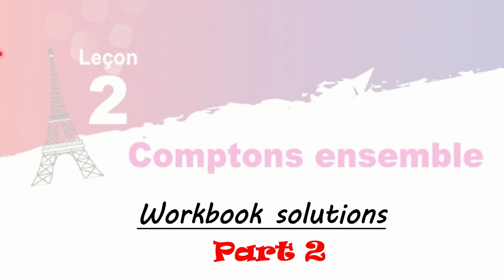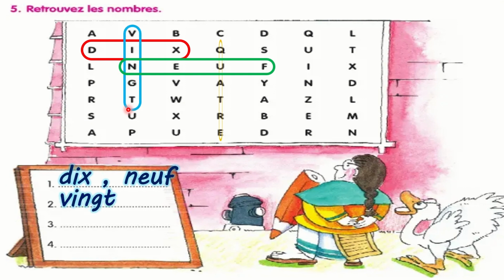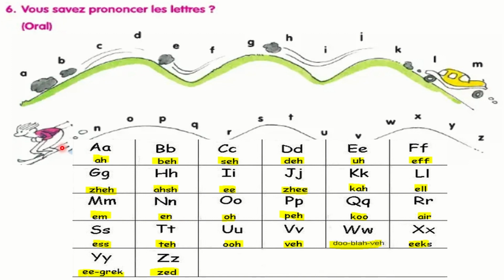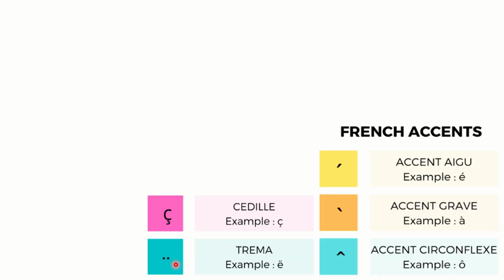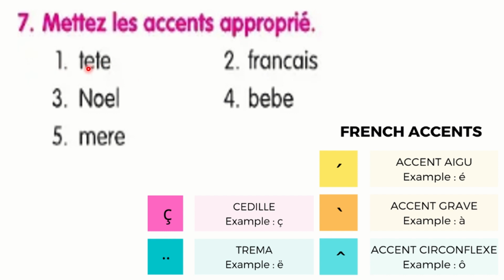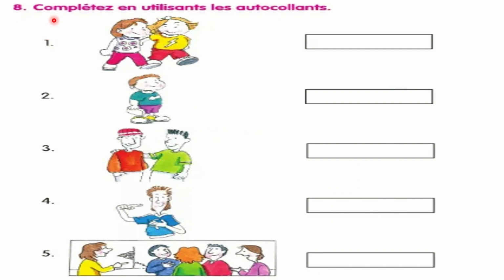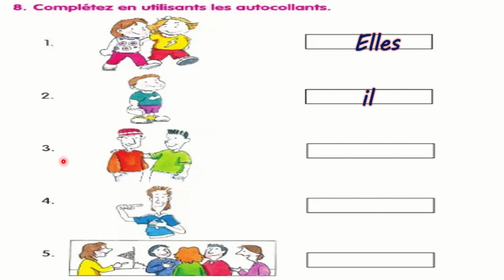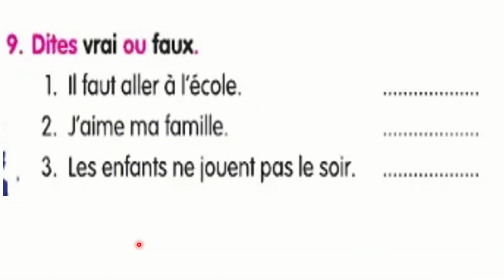ALF 1 WORKBOOK LESSON 2 (PART-2)